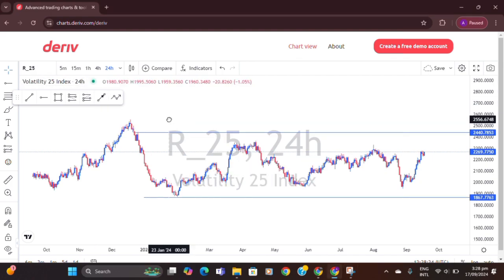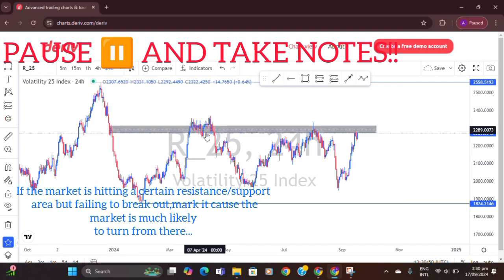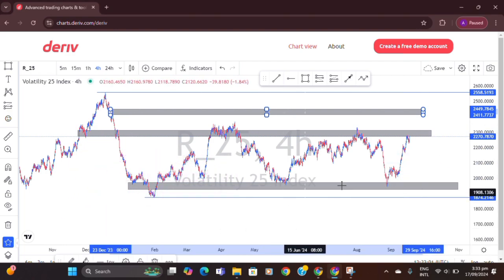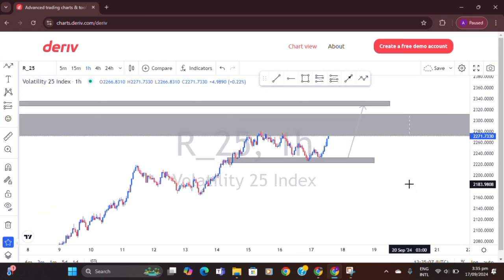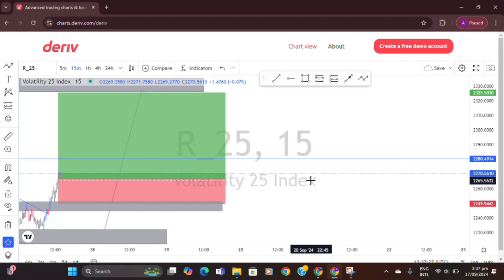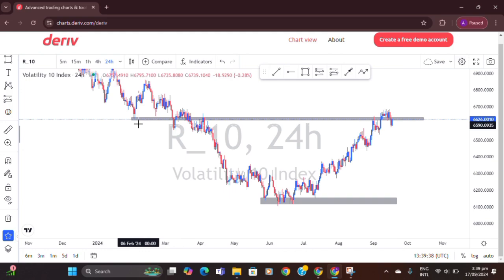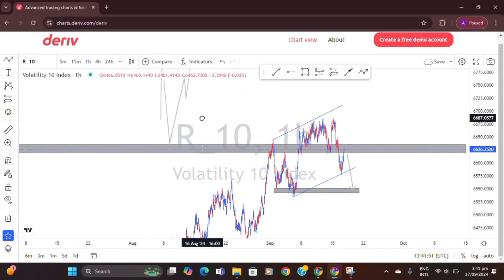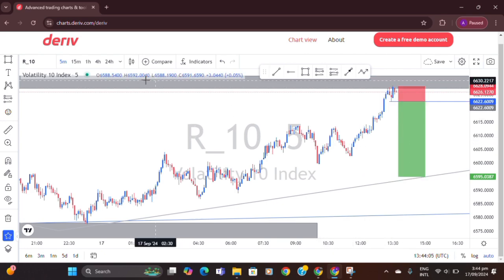Best Support and Resistance Strategy to Trade Volatility Index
Learn How To Trade volatility index using support and resistance.
Volatility 25
Volatility 100

My Links
Get Instant Funds to trade (No Evaluation Needed)
TEN TRADE 👇👇